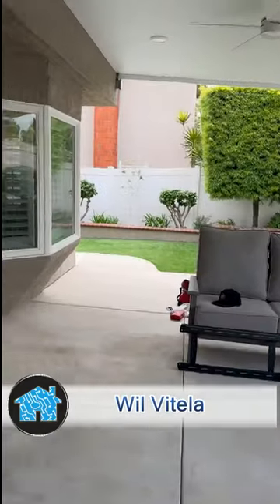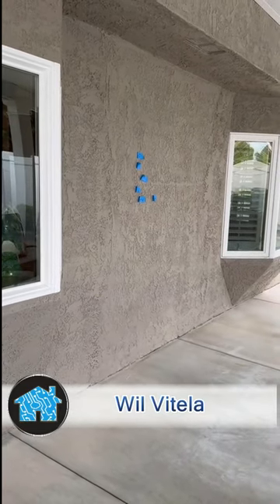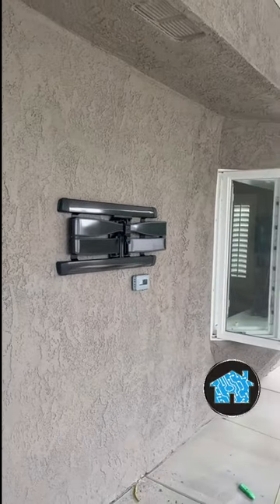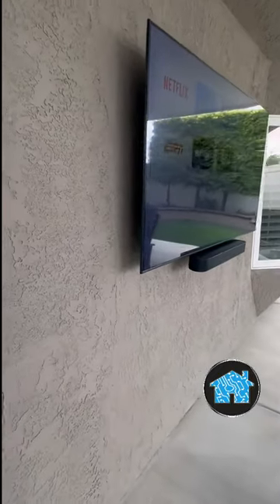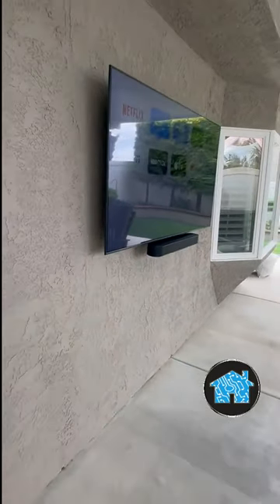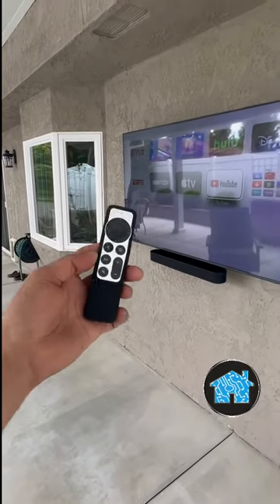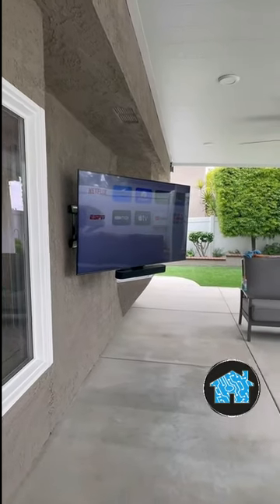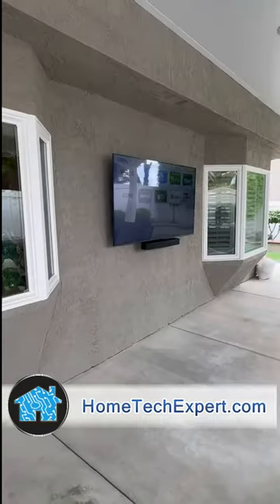Backyard Patio 4k TV and Sonos Beam sound bar speaker install by Wil Vitela Home Technology Expert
Backyard Patio 4k TV and Sonos sound bar speaker install by Wil Vitela Home Technology Expert

All designed, sold, and professionally installed by Home Technology Expert

HomeTechExpert.com

Since 1992, Home Technology Expert offers design, sales, and installation of eero pro Wi Fi 6e Mesh Internet, Ring Cameras and Alarm, 4K TV and Sonos Audio with hidden wires, and Smart Home Automation to control your home from your iPhone or your voice whether you are home or not.